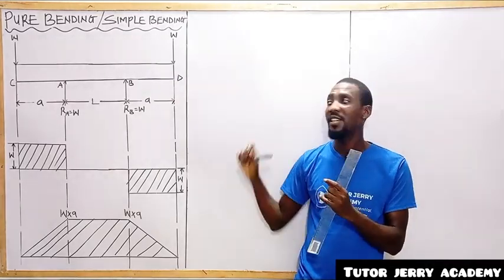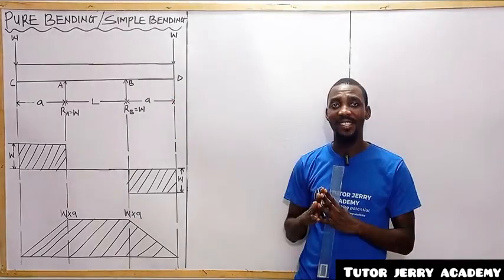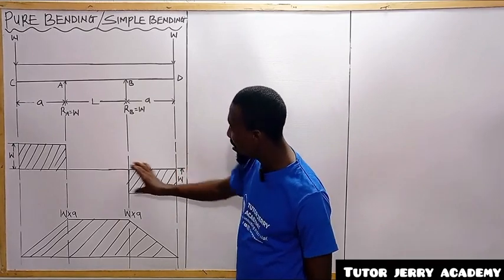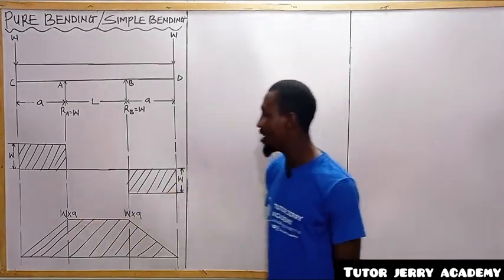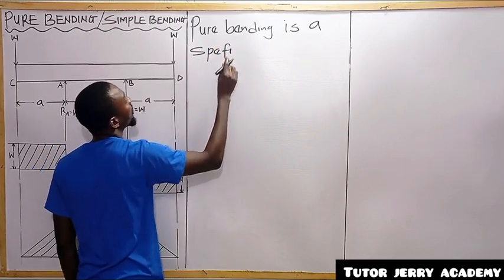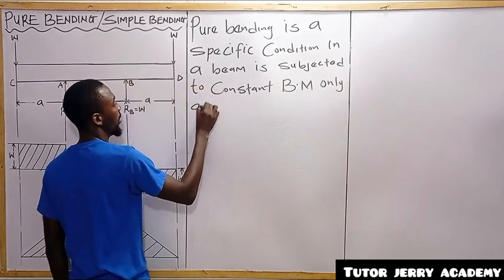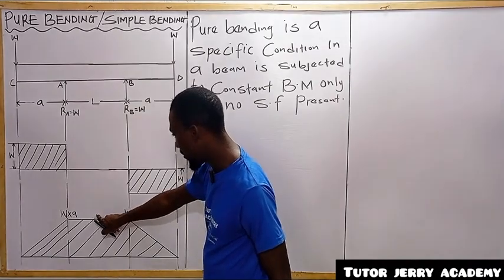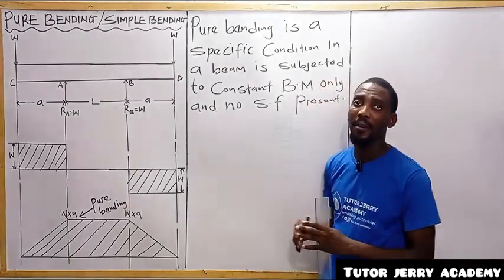FE Review: Understanding Pure/Simple Bending in a Beam | Static | Mechanics...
In this video, we uncover the core concept of pure bending—also called simple bending—in beams. You’ll learn what happens when a beam is subjected to constant bending moment without any shear force acting on it.

This video breaks down:

The meaning of pure/simple bending in engineering

Conditions required for a beam to experience pure bending

Real-life examples and applications of pure bending

Differences between pure and non-pure bending

Importance of neutral axis, radius of curvature, and internal stress development

With simple diagrams, clear analogies, and step-by-step analysis, this lesson will help you visualize and master one of the fundamental ideas in engineering mechanics.

Whether you're studying for exams or trying to build a strong foundation, this video is a must-watch!